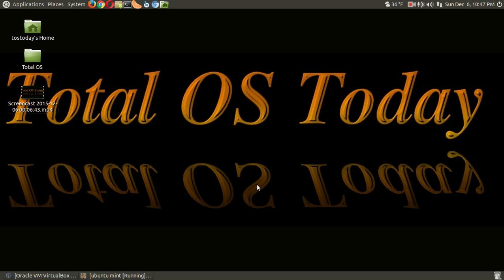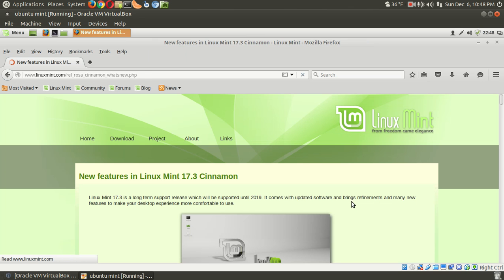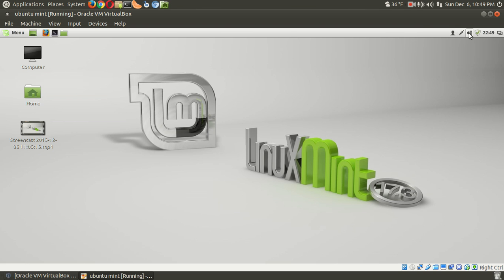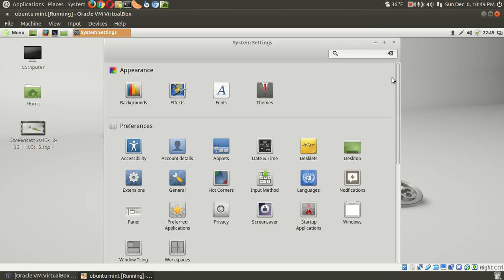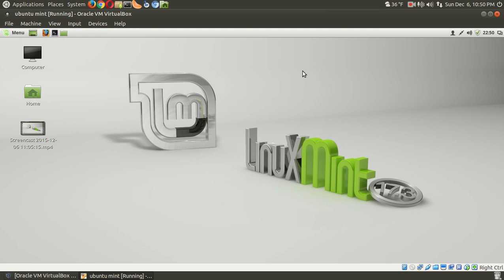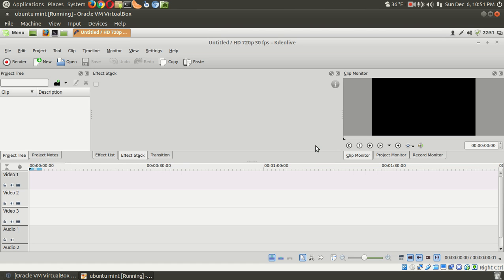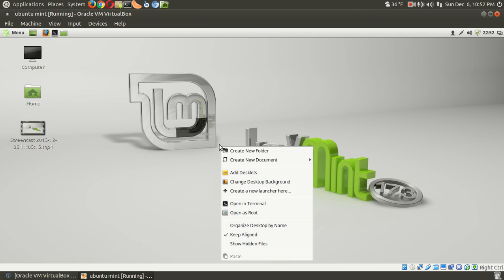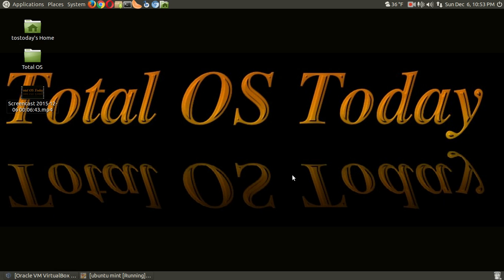Linux Mint 17.3 - Solid, Even Kdenlive Works!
Brief look at Cinnamon Rosa Edition. Kdenlive working was a pleasant surprise for me.

Total OS Today - Total Technology For Beginners and Beyond.